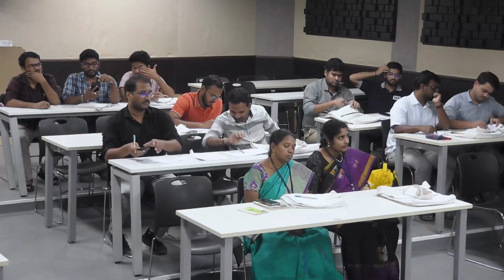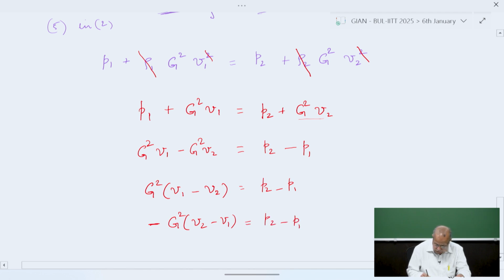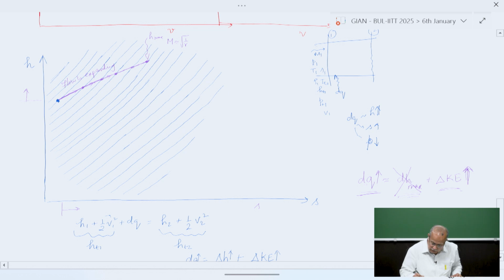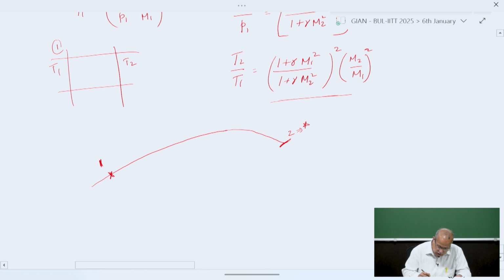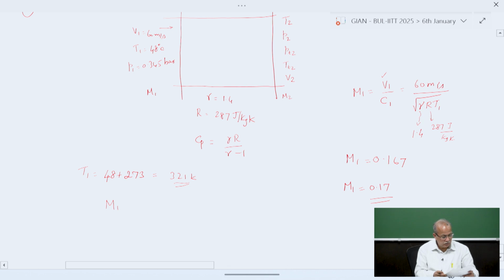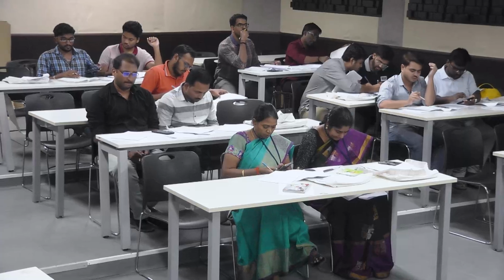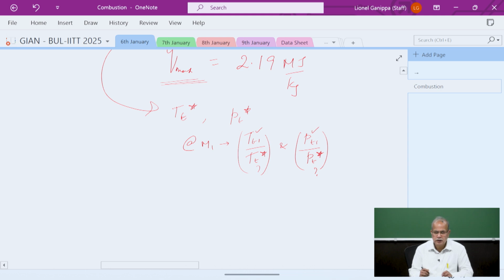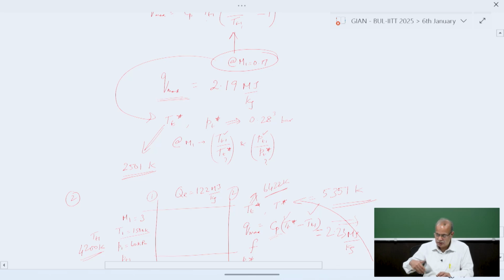Mechanical Engineering - L 02 Rayleigh flow theory for combustor analysis